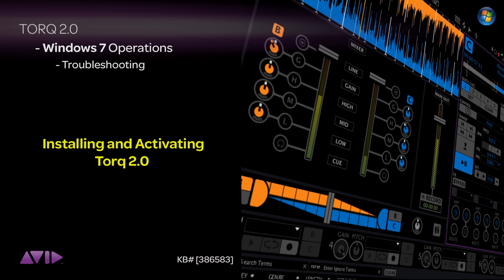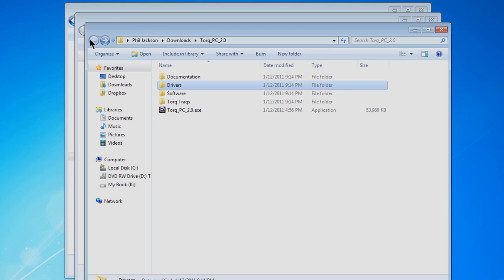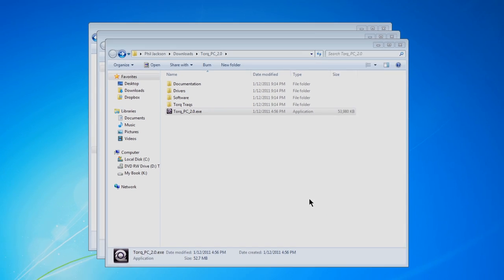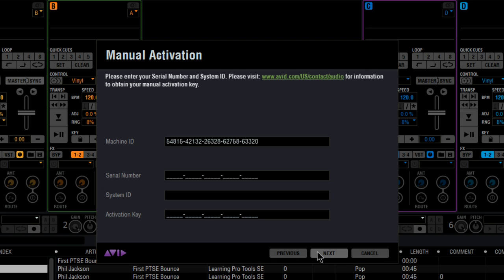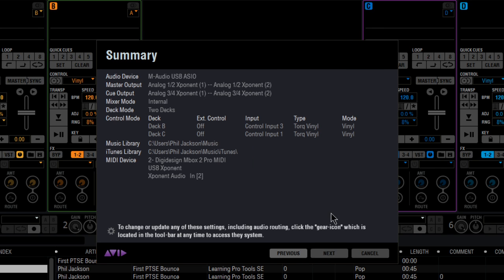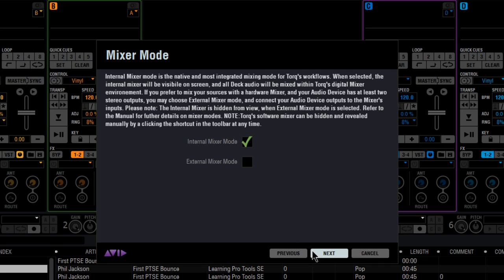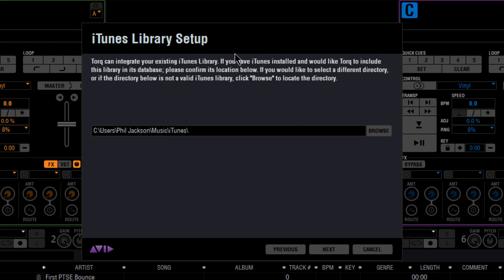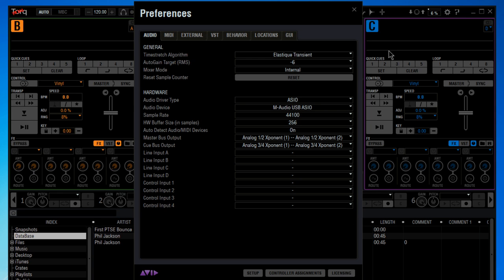Torq® 2.0 Installation & Activation - Windows 7 - HDTV Version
This video walks you through the process of Installing Avid Torq 2.0 on the Windows 7 platform. It covers Installing Torq 2.0 either from the DVD, a full installer downloaded from the Avid Store, or the Trial Installer. Launching Torq 2.0 for the first time is covered in detail, including how to activate the full license you purchased either automatically via an internet connection, or manually using a Machine ID response received or via Avid phone support. The movie also covers the Setup Wizard that helps get you up and spinning in no time at all.

Please watch at 720p for best picture quality.

Read the AVID Knowledge Base article for this video. KB# 386075

Read the AVID Knowledge Base article for Installing Torq on Mac OS X. KB# 386071